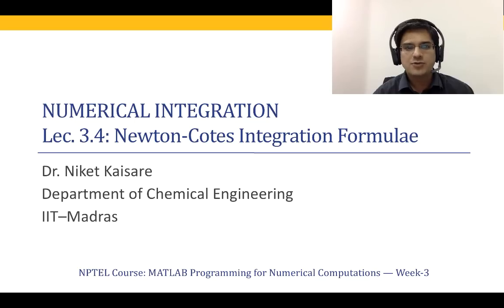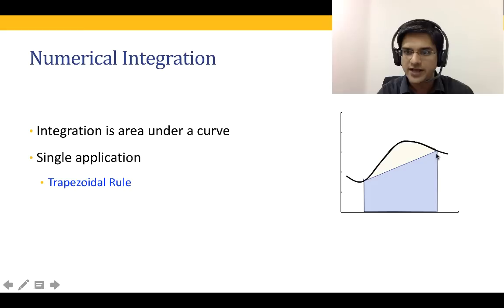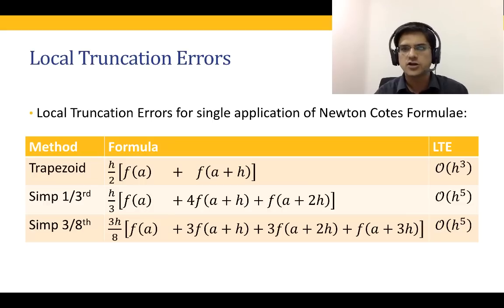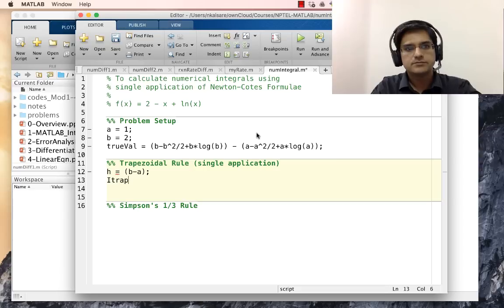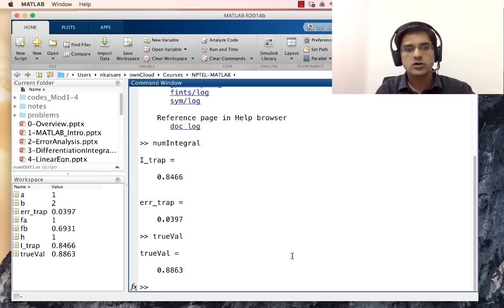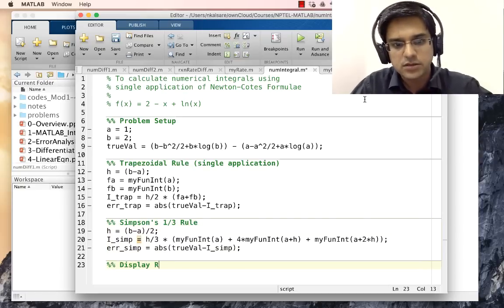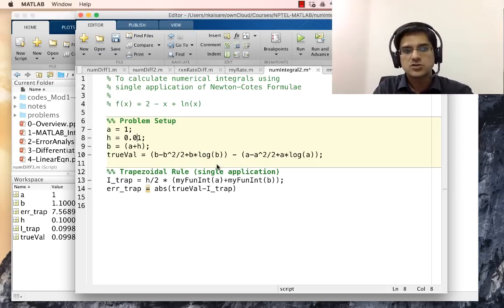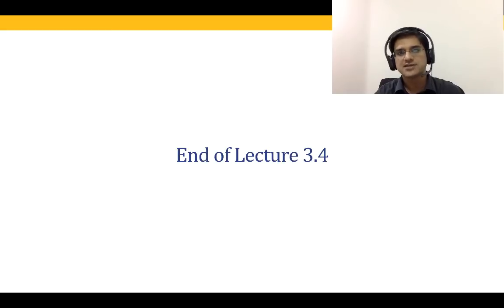Numerical Integration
1. The translated content of this course is available in regional languages.

2. Regional language subtitles available for this course
To watch the subtitles in regional language:
1. Click on the lecture under Course Details.
2. Play the video.
3. Now click on the Settings icon and a list of features will display
4. From that select the option Subtitles/CC.
5. Now select the Language from the available languages to read the subtitle in the regional language.